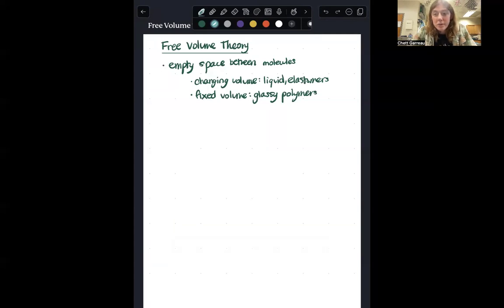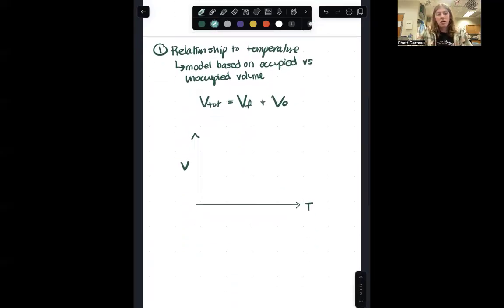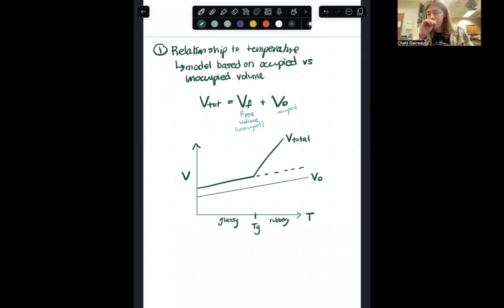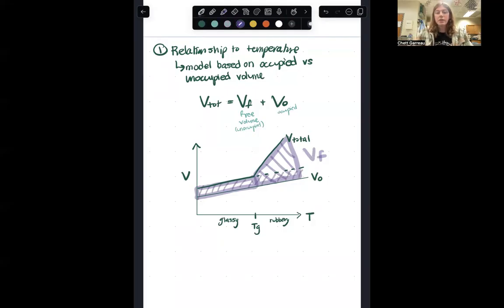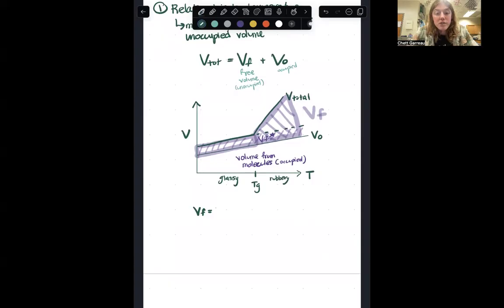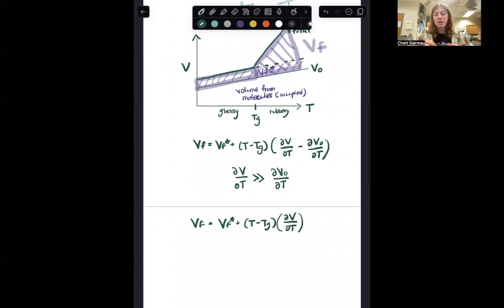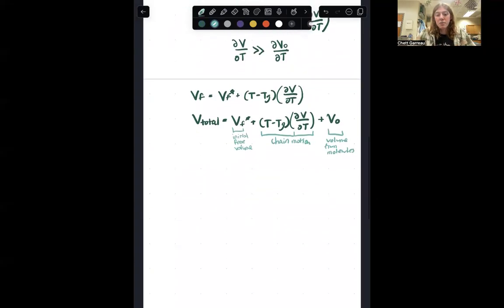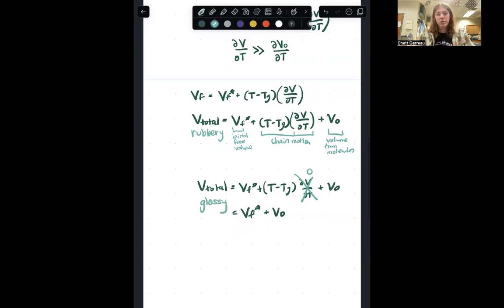[Properties of Solid Polymers][Fall 2024]_003_Free Volume Theory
This video is a student's video homework for MSE 5210_Properties of Solid Polymers.
Author: Chett Garreau